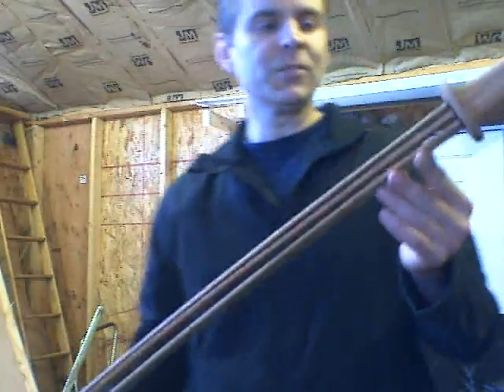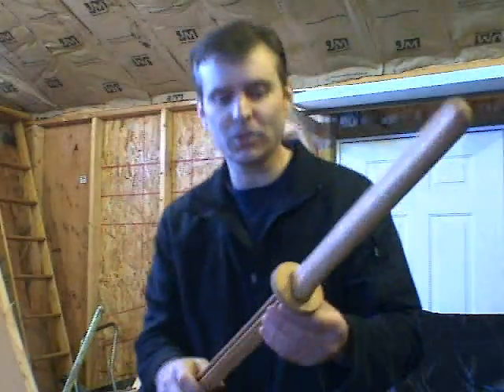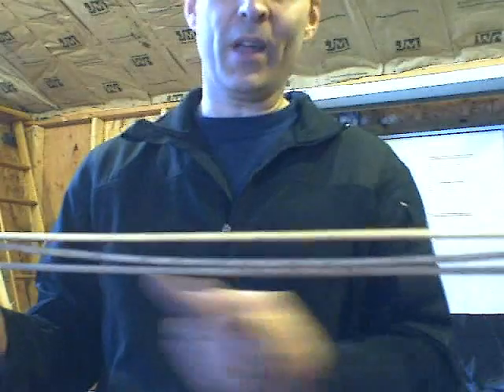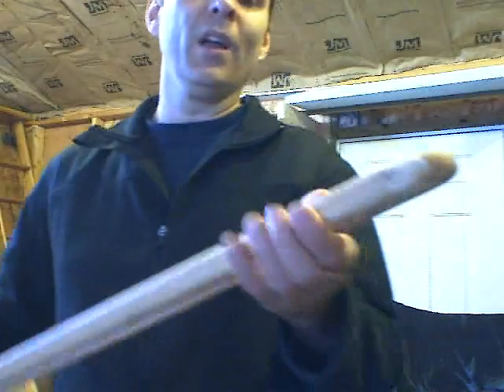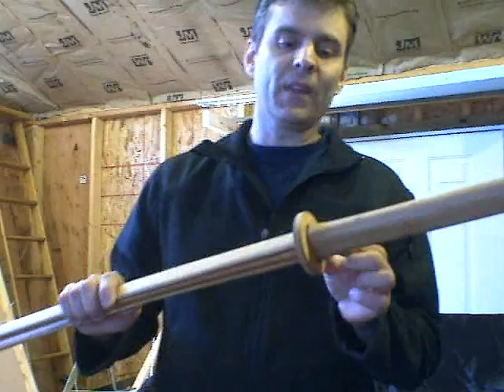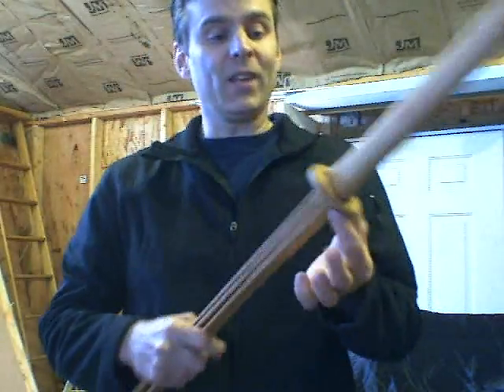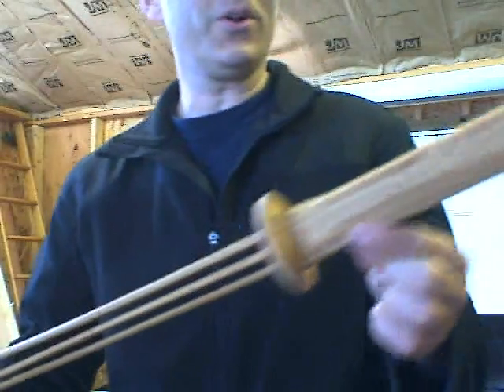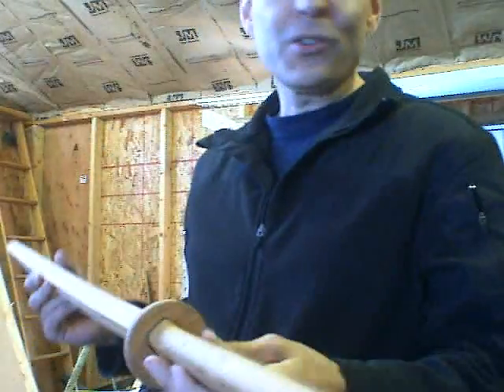The Compound Bokken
Rich Myers of Enso Buki Studio introduces a new idea that is in development, THE COMPOUND BOKKEN. An engineered training weapon made of Impact Grade, Grain Correct Hickory© that is flexible and light weight and designed for full contact practice. Based on another martial arts product, this is a NON Toy version and to this point has proven itself to be capable of holding up to the rigors of the serious Aikidoka or other martial artists who train with sword.